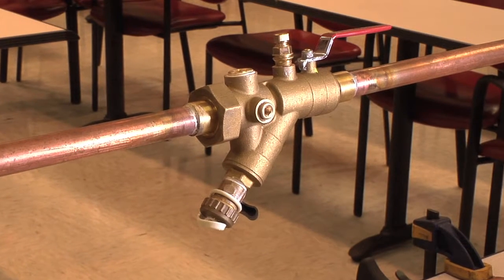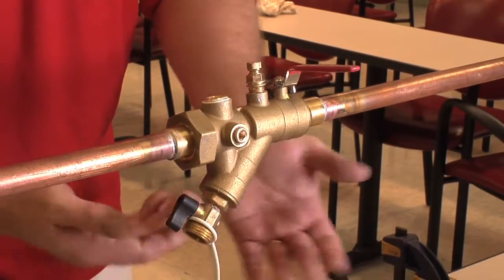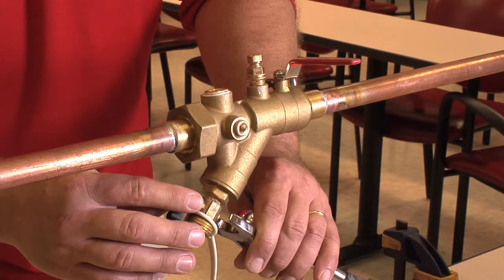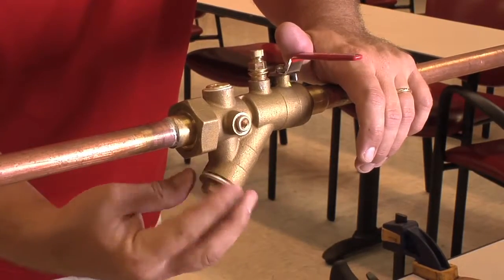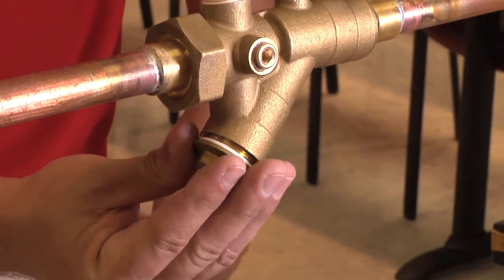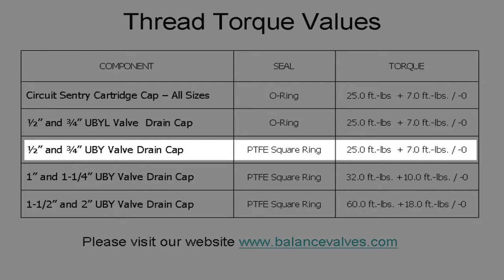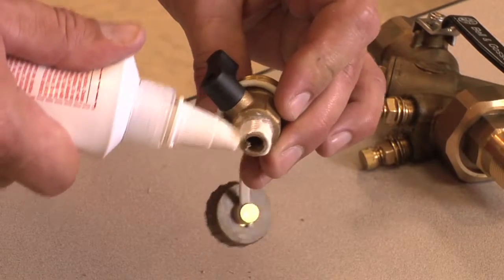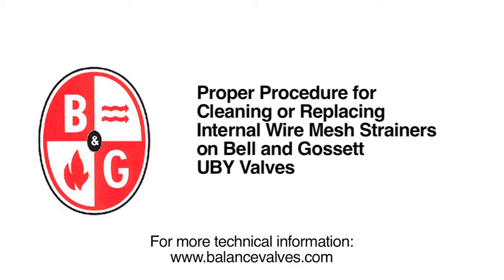How to Clean or Replace Internal Wire Mesh Strainers on Xylem Bell & Gossett UBY Valves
Circuit Sentry™ and Circuit Setter Plus balancing devices are available with Model UBY integrated ball shutoff valve and strainer. Learn the proper procedure for cleaning or replacing internal wire mesh strainers on Bell & Gossett UBY Valves.